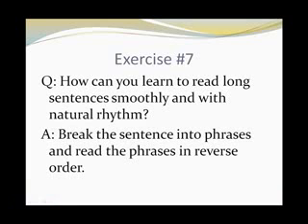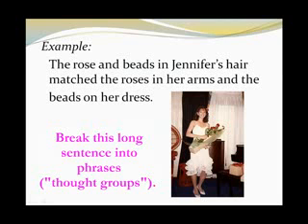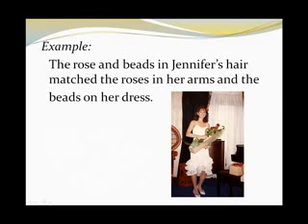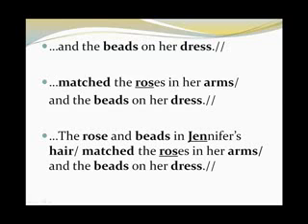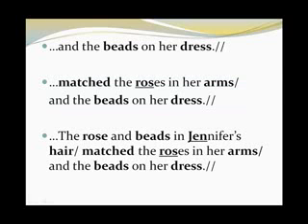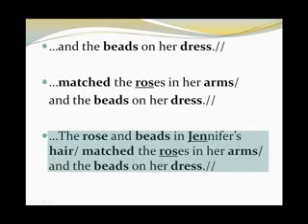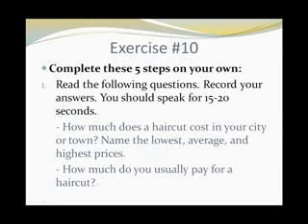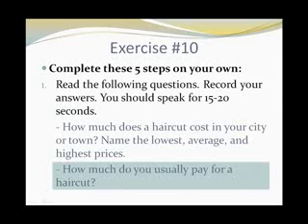Lesson 9c ADVANCED STRESS PATTERNS English Pronunciation